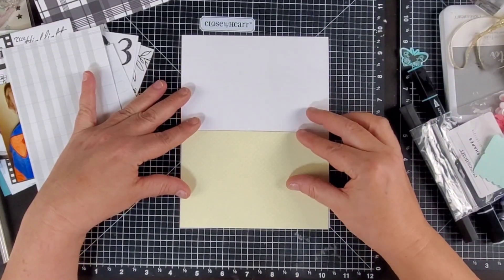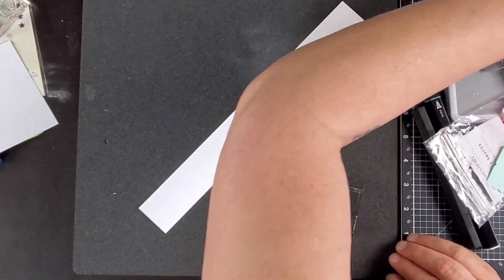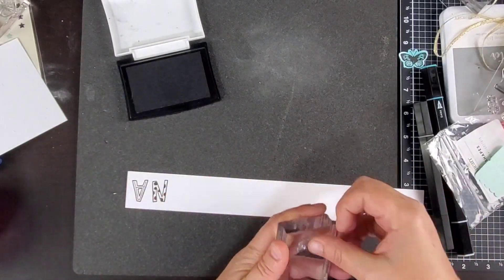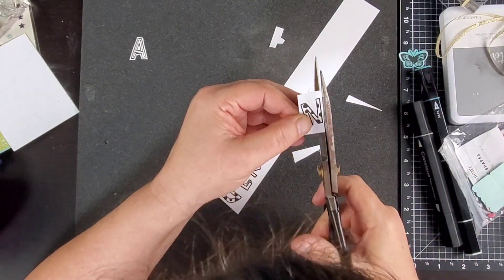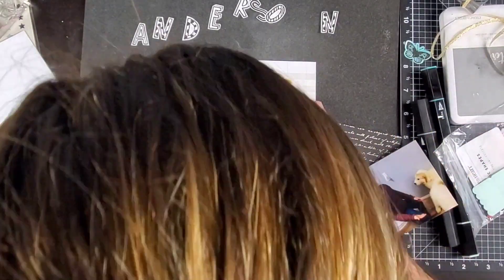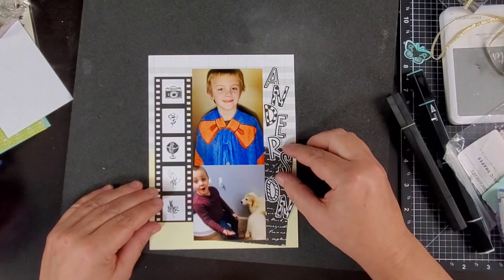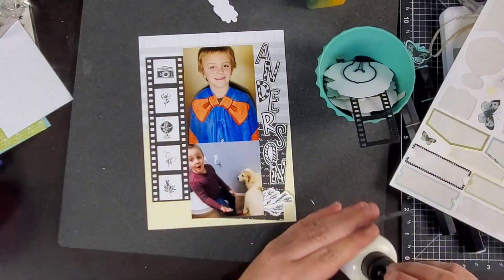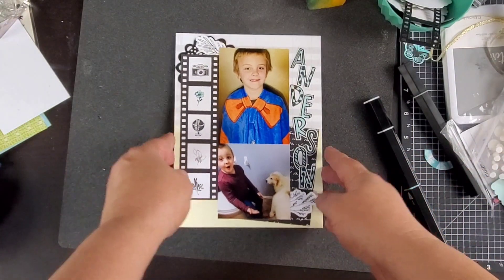THE GREATS ALBUM // 6X8 SCRAPBOOK LAYOUT NO. 8 // "ANDERSON"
Today we will be making the 8th 6x8 layout for Mom's Mother's Day album.
Thanks so much for joining me!!

Alpha Doodle
Item Number: D2061

Mix-in Paper Packet (Mar–Apr)
Item Number: X9038

Light Yellow TriBlend™ Marker
Item Number: Z2483

Orange TriBlend™ Marker
Item Number: Z2480

In Full Bloom Cardmaking Workshop Kit
Item Number: G1252

In Full Bloom Paper Packet + Sticker Sheet
Item Number: X7279S

Lemonade Exclusive Inks™ Stamp Pad
Item Number: Z6517

Lagoon Exclusive Inks™ Stamp Pad
Item Number: Z2895

Round Sponge
Item Number: Z697

Thanks so much for joining me!!! Please visit beckybitting.closetomyheart.com if you would like to support my scrappy channel.